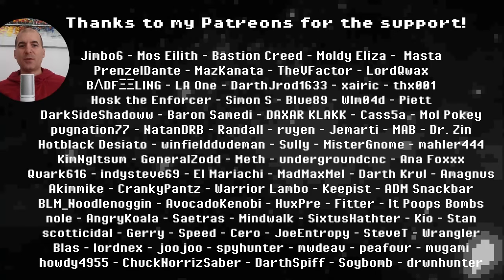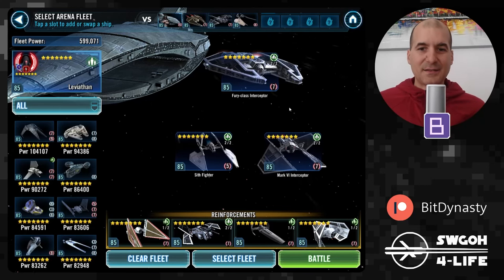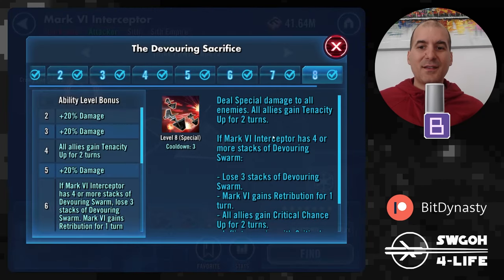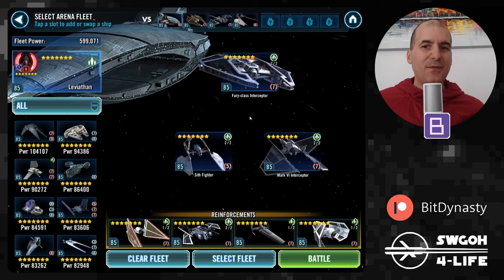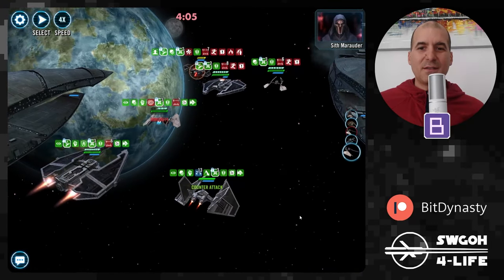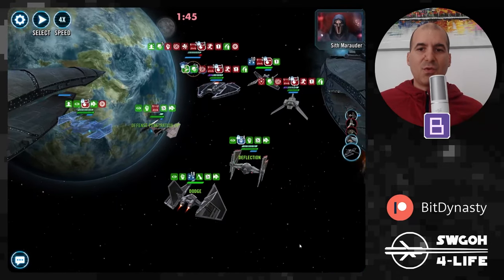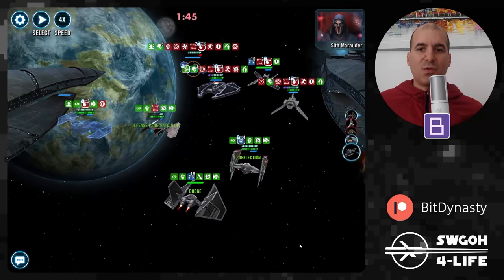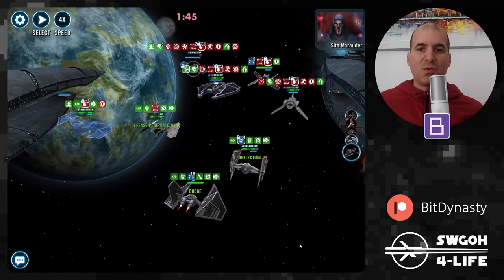Leviathan Mirror Counter Guide with Mark VI Interceptor 6 | SWGOH GAC TW Fleet Arena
00:00 Intro
02:17 Key Mechanics
05:48 Battle 1
10:00 Battle 2
13:24 Battle 3